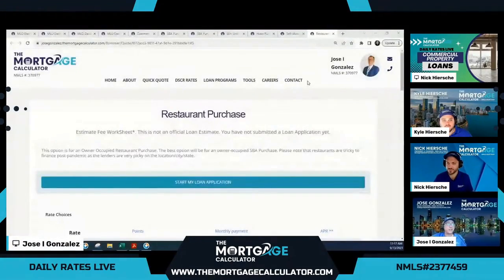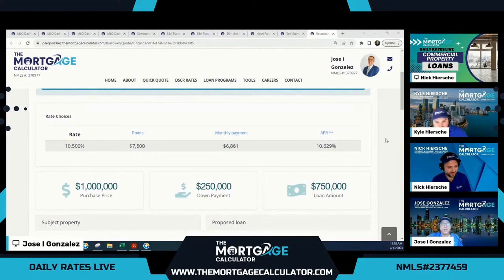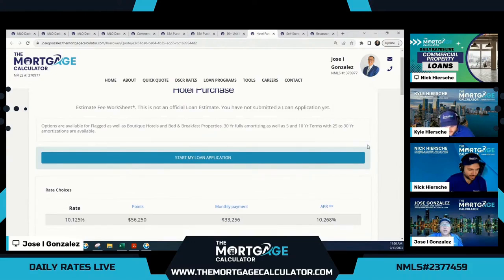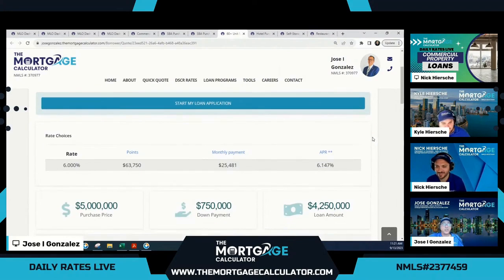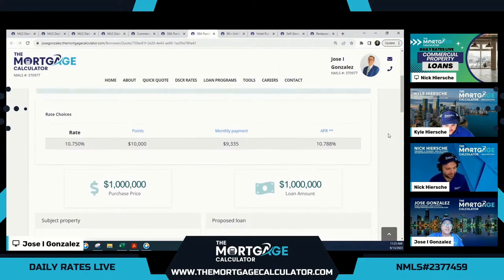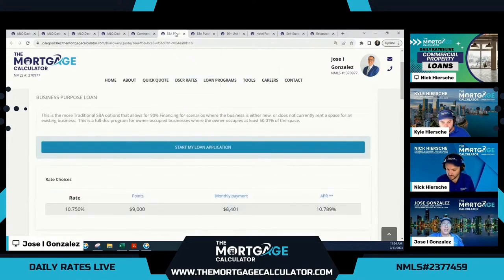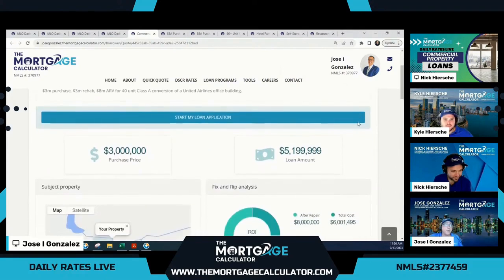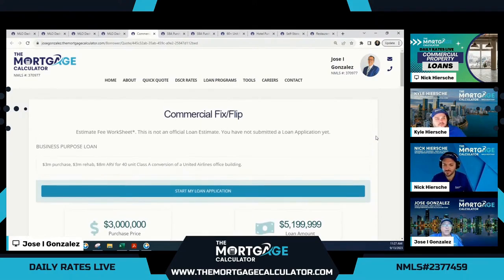About Commercial Property Loans for Real Estate Investors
Today, we're diving deep into the world of Commercial Property Loans. Whether you're a seasoned real estate investor, a budding entrepreneur, or simply curious about the world of commercial real estate, this episode is packed with insights and expertise that you won't want to miss.

Join your hosts as they guide you through the complexities and opportunities of securing financing for commercial properties. We'll cover everything from the basics of commercial property loans, the various types of loans available, and how to qualify for them.

Our expert guest for this episode we bring years of experience in the commercial real estate finance industry. They'll share valuable tips on navigating the loan application process, understanding interest rates and terms, and how to make your commercial property investment a success.

Tune in as we explore the following key topics:

The differences between residential and commercial property loans
Common challenges and pitfalls to avoid when seeking commercial financing
Strategies for improving your loan application and increasing your chances of approval
How current mortgage rates and economic trends may impact your commercial property loan options